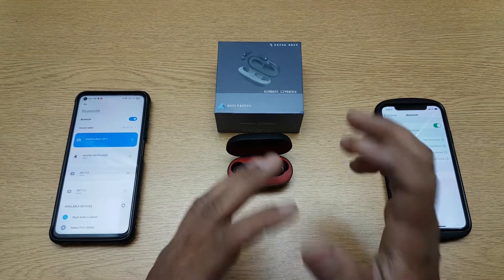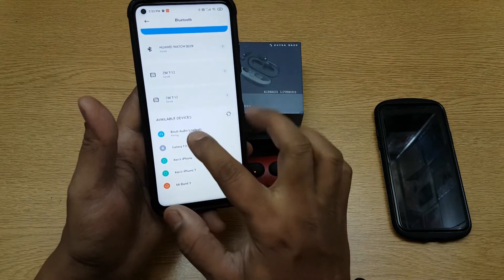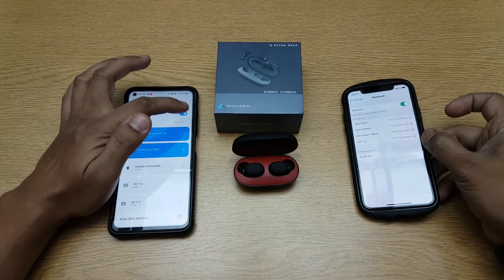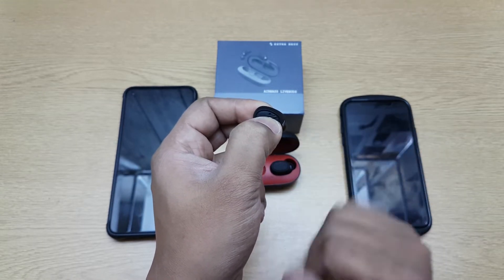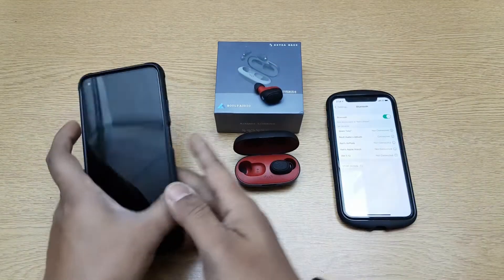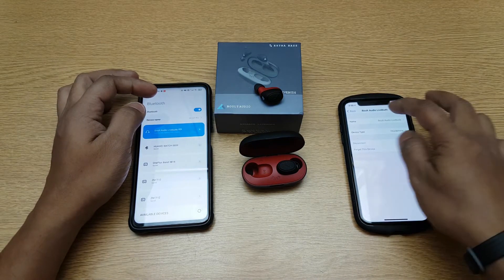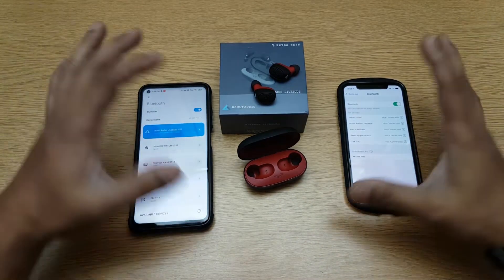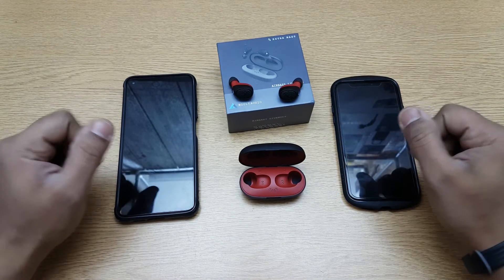Boult Audio Airbass LiveBuds - Bluetooth Pairing Test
In this video we will be doing the Bluetooth Pairing test of the Boult Audio Airbass LiveBuds and talking about what to expect from it.